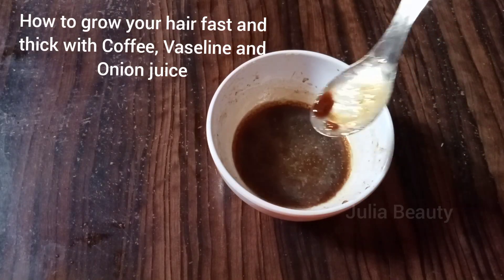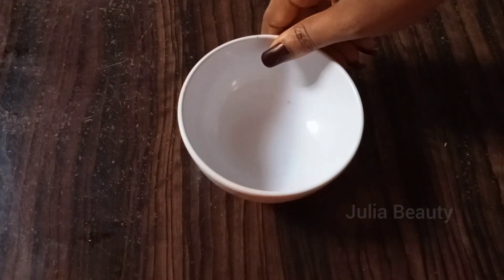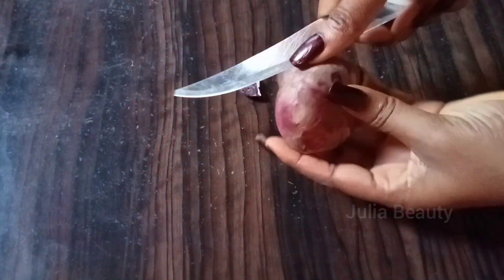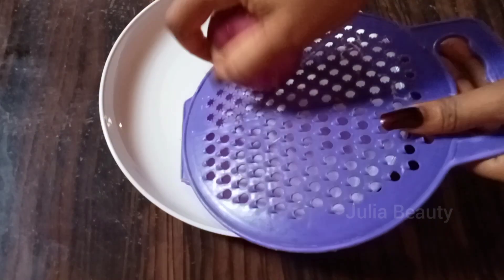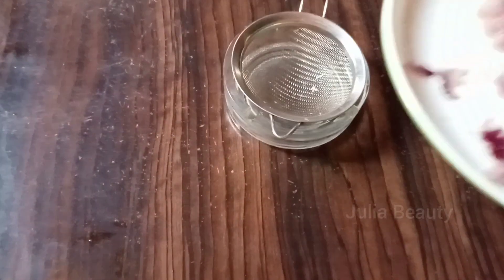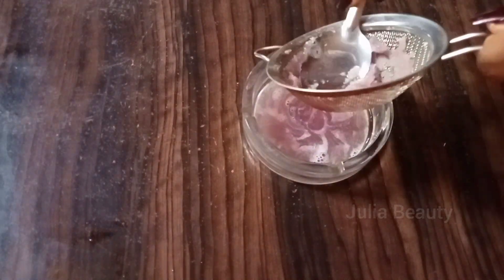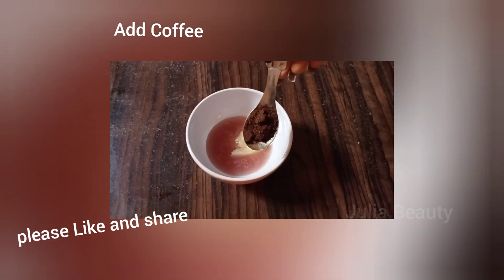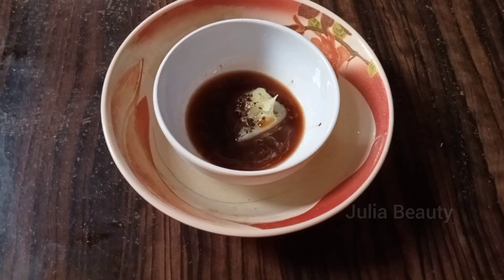Use From Now Till December, How I Mix Vaseline and Coffee for Faster and Thicker Hair Growth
Use From Now Till December, How I Mix Vaseline and Coffee for Faster and Thicker Hair Growth. How to use Vaseline for hair growth, how to mix Vaseline and Coffee for faster hair growth at home naturally. Indian hair growth secret